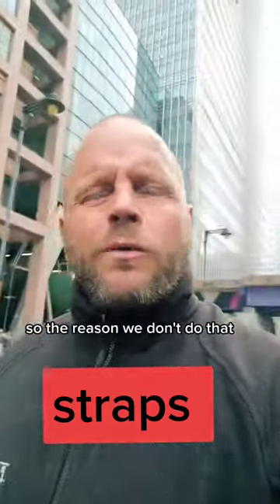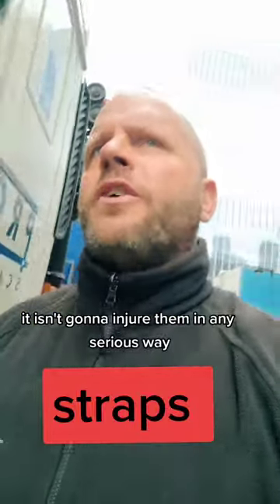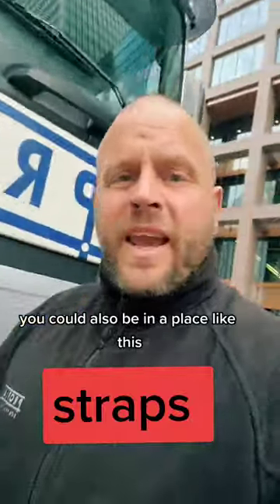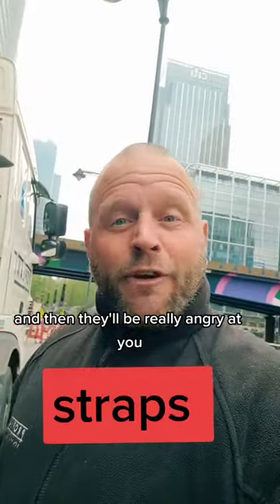How to roll straps the correct way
We've often seen many drivers saying to roll straps with the hook on the outside. For many reasons and which common sense would tell you this is the wrong way. Paul gives a good explanation of why we roll with hooks on the outside and does a demo on how to speed up rolling your straps.